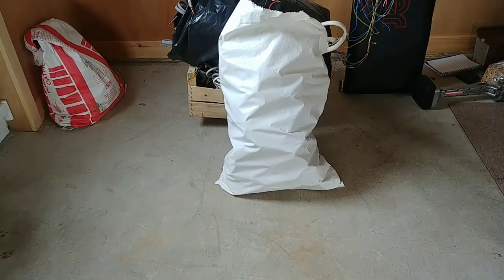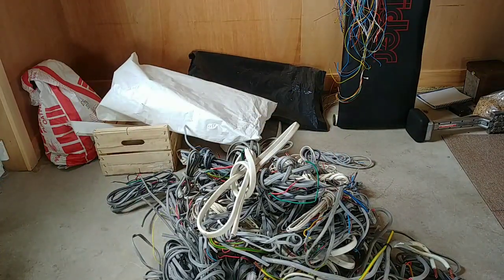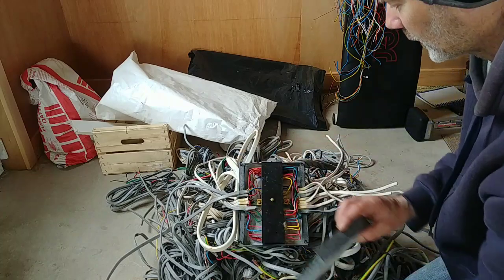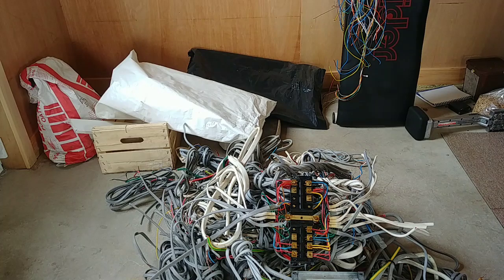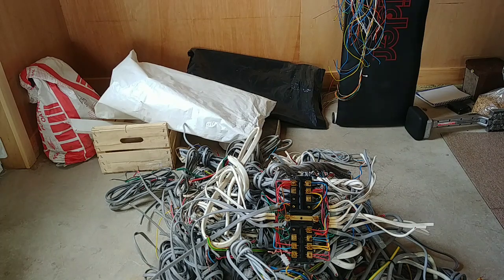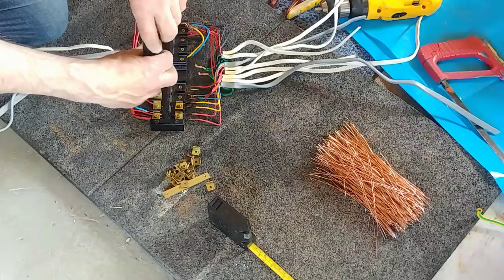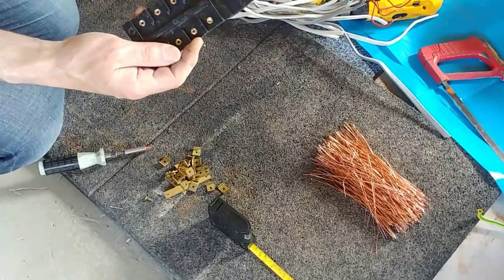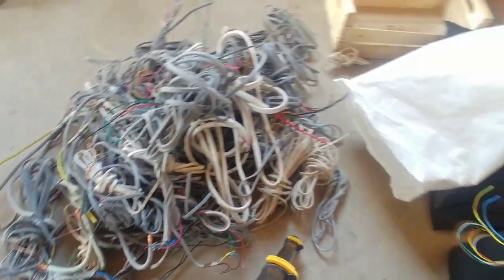It's Gone Copper Crazy!! 😁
Came home to 2 big bags and a box full of cable...no idea who dropped it off but thank you 😍